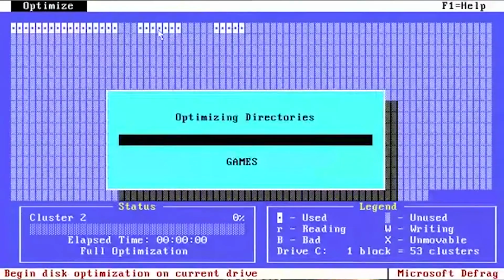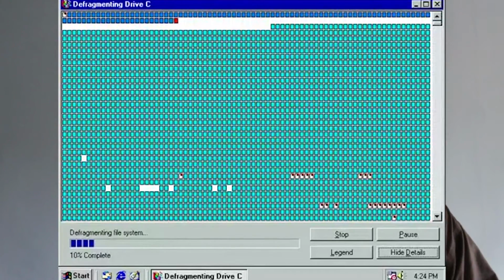Tues 12th April: Brendan - Disk Fragmentation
In which Brendan teaches you all about disk fragmentation.